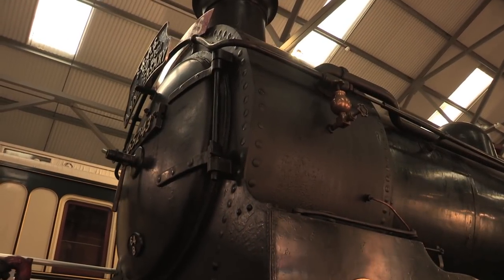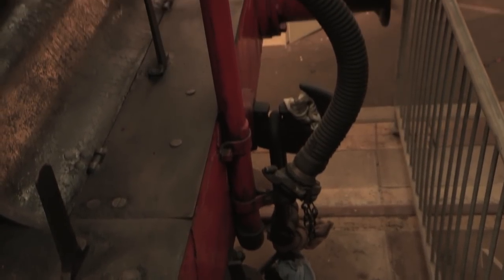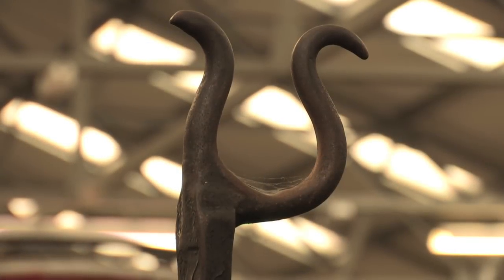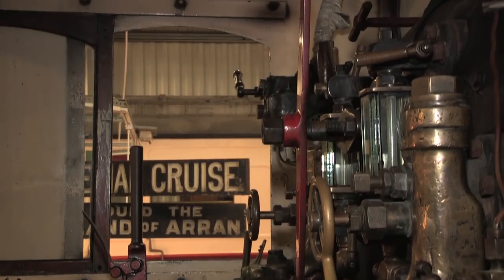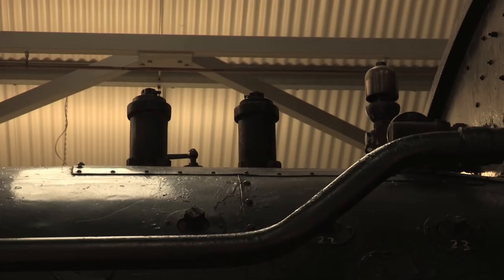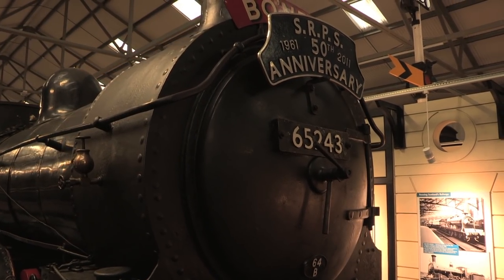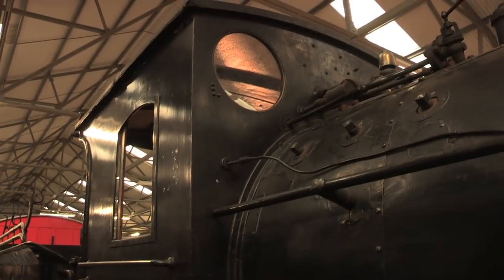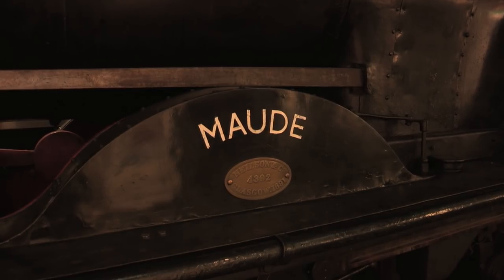SOLE SLIP: North British Railway 'C' class No 673 'Maude'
North British Railway C (J36) No 673 'Maude' is placed beneath the Sole Slip magnifying glass.